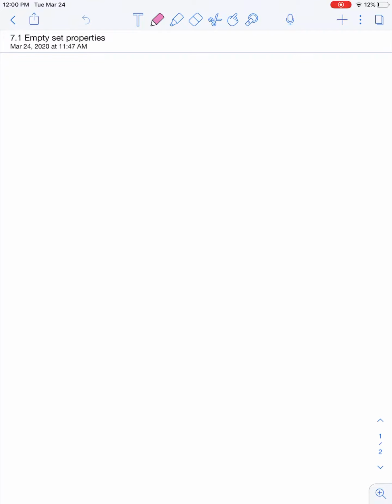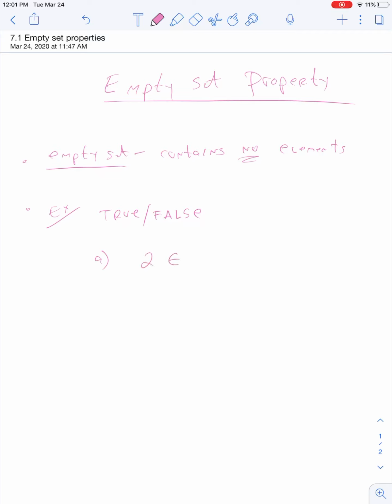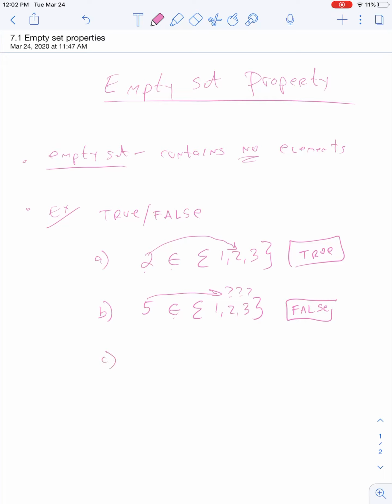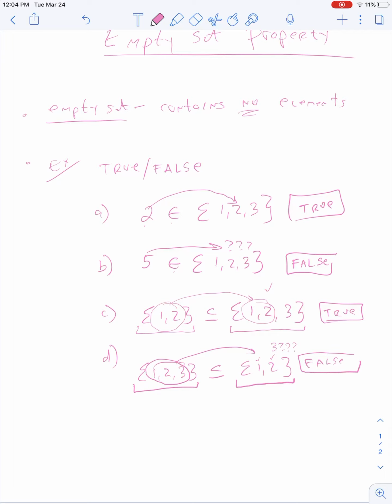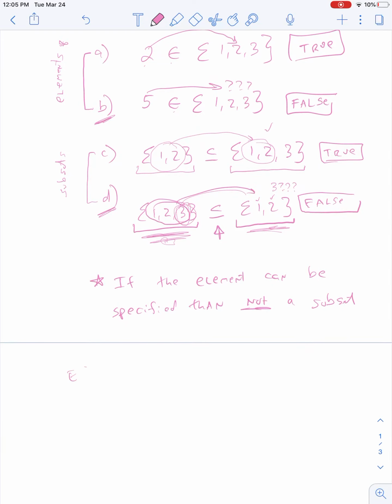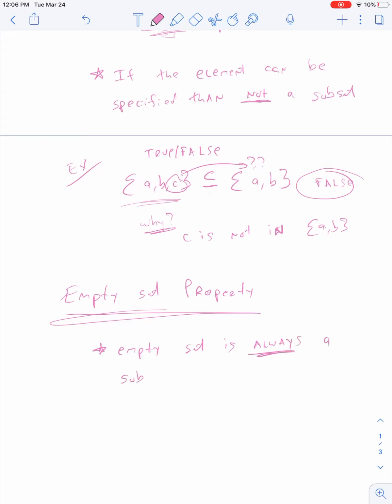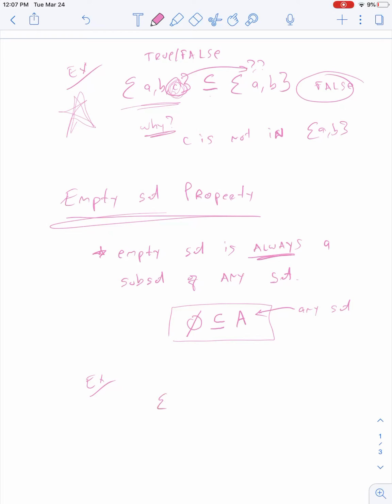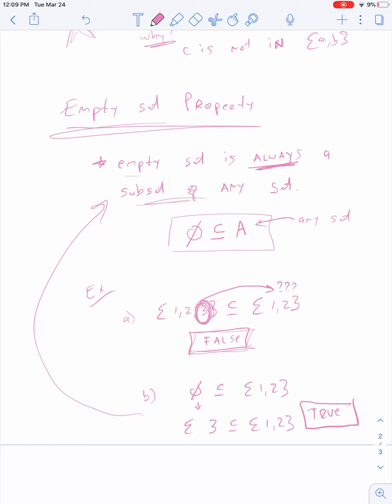Empty Subset Property